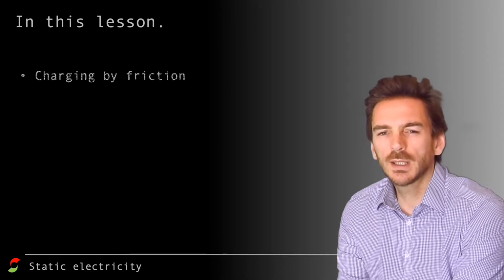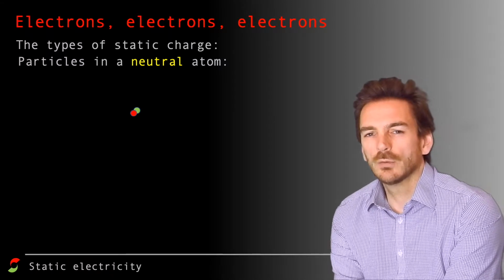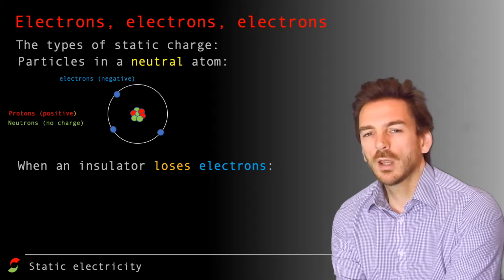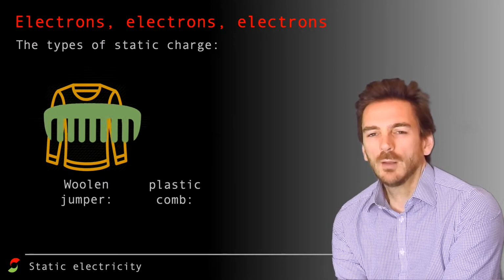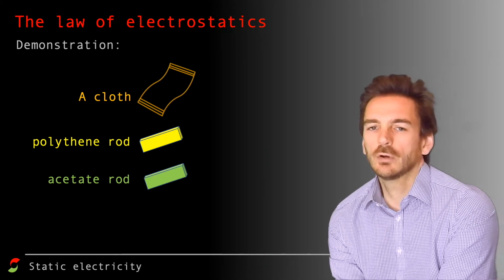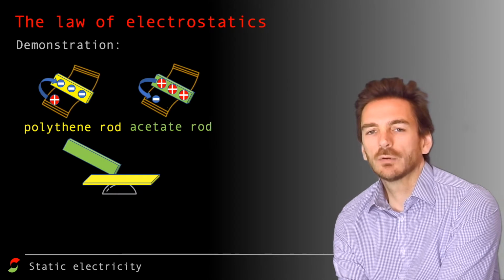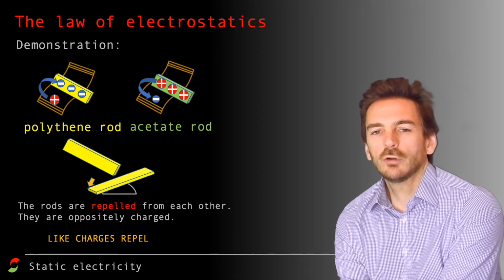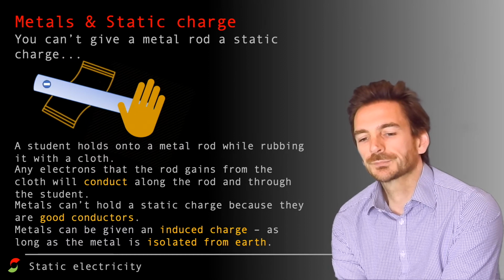5a static electricity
An introduction to static charges, the law of electrostatics, how to demonstrate the law of electrostatics and who metal objects can't be given a static charge by rubbing them.